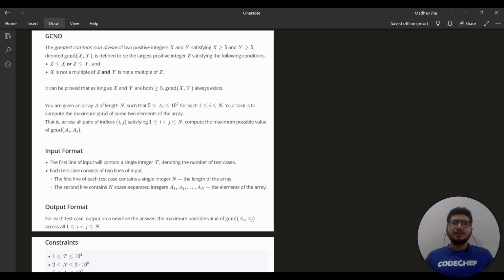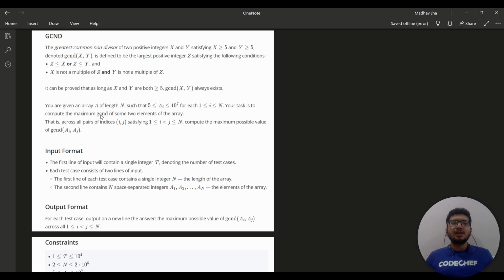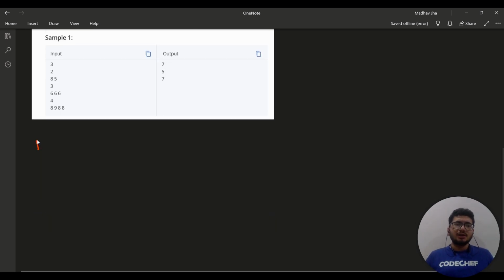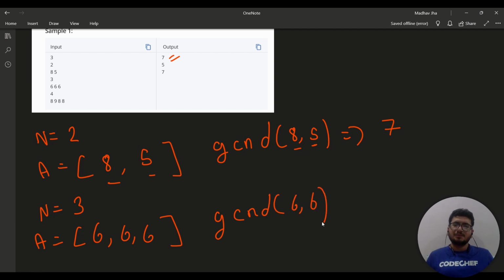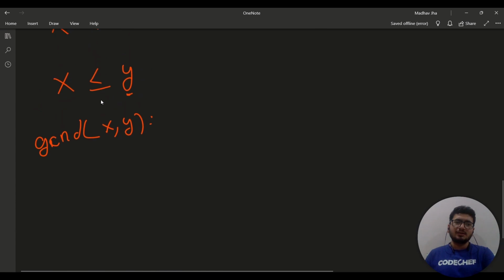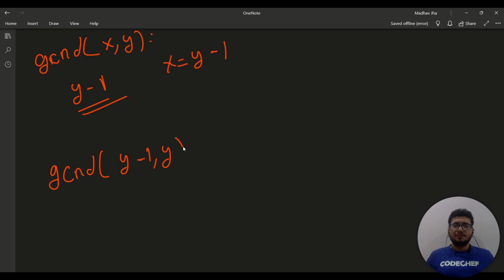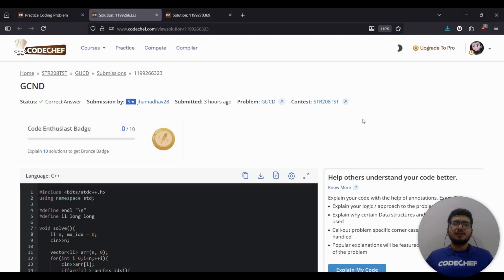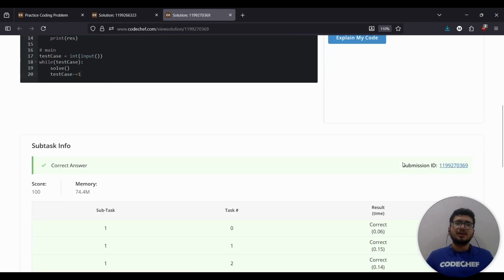GCND | GUCD | Starter 208 | CodeChef Official Solution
Leverage GCD / divisor properties to form valid structures or enforce constraints. Use number-theory reasoning, divisor enumeration, and constructive arrangement. A math + constructive problem from Starter 208.”